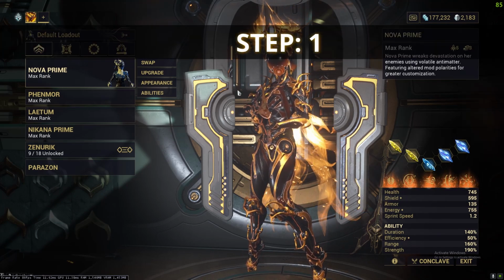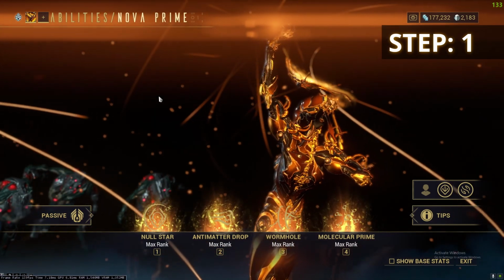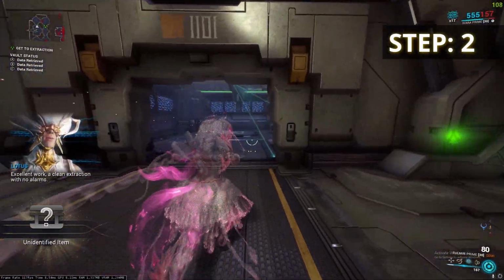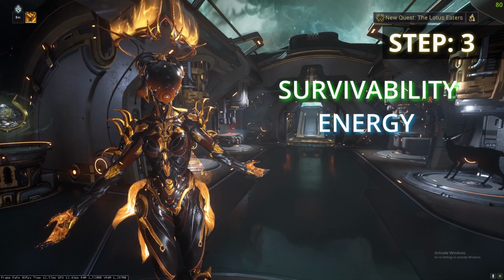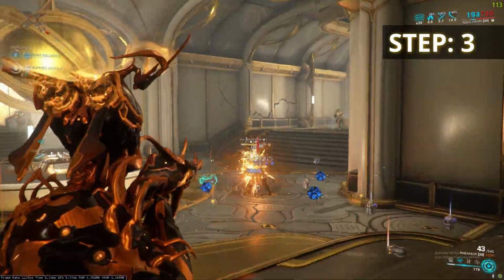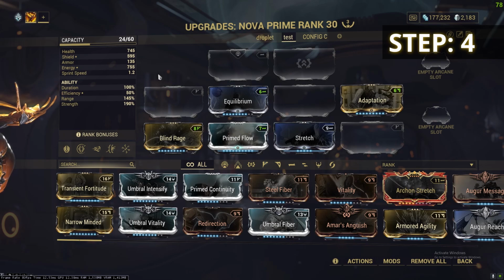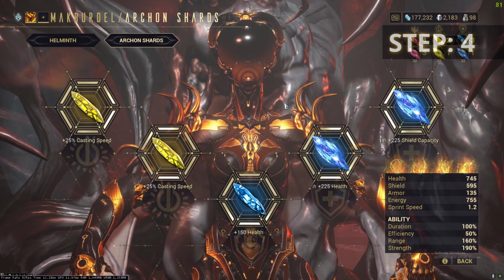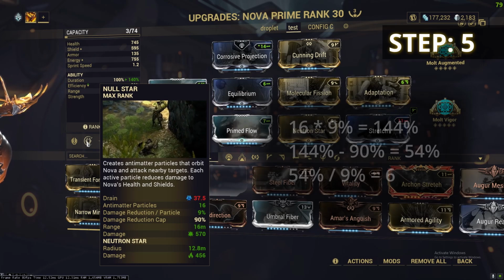Steel Path Made EASY: How to Build Your Warframes for Ultimate Power!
Are you struggling to survive the difficulties of Steel Path in Warframe? In this video, I'll guide you through the essential steps to build your Warframes at an entirely new level! Learn how to mod effectively, synergize abilities, and tailor your builds to dominate even the toughest Steel Path missions.

Whether you're a beginner or a seasoned Tenno, this guide will help you:
✅ Choose the best mods for your Warframe builds
✅ Adapt your playstyle for Steel Path challenges
✅ Create versatile builds that work for any mission type

Get ready to take your Warframe gameplay to the next level and crush the Steel Path like a pro!

In my opinion, one of the best parts of this game is being able to mod your equipment and create unique and powerful builds. I think there is so much freedom and possibility in the realm of building. This is why it comes as both a shock and a shame that so many players don't put any time into ever making original builds from scratch.

I want to help those of you who struggle with steel path and other higher level content to get over the hurdle and feel amazing playing the game. However, I don't think that just giving you build after build to copy is the best idea. There is a proverb that describes the exact situation I'm in right now: Give a man a fish, you feed him for a day. Teach a man how to fish, you feed him for his whole life.

I hope you'll all take something away from this video and there's a chance that you were already practicing the methods I highlighted yourself without ever formally thinking about it.

Notes:
1. I accidentally said that steel path enemies have 250% health and armour when I was meant to say they have 250% health and shields.
2. The music is a little bit too loud. I only realised after rendering but I don't think it's unbearable.